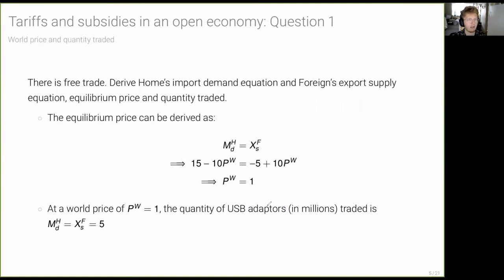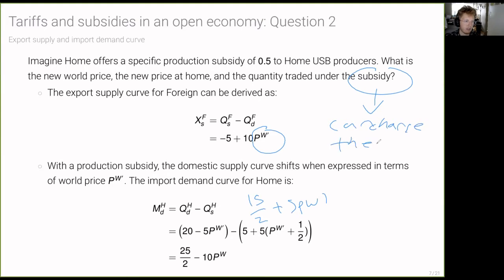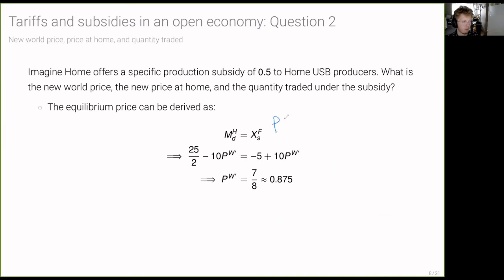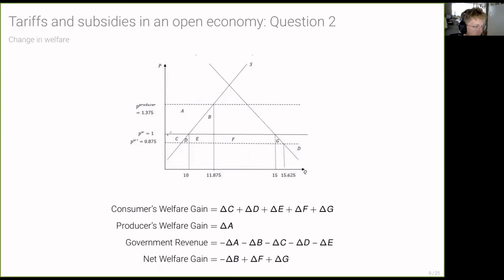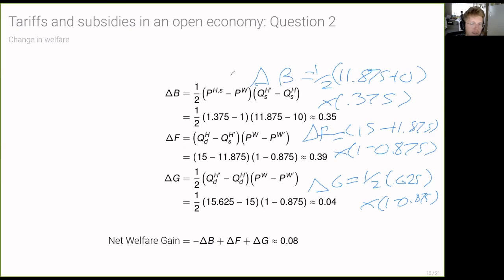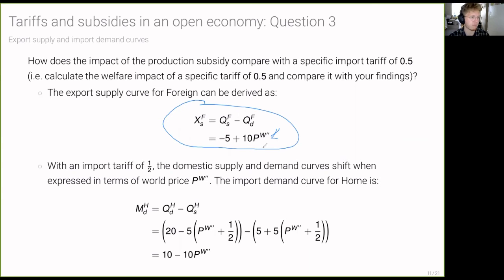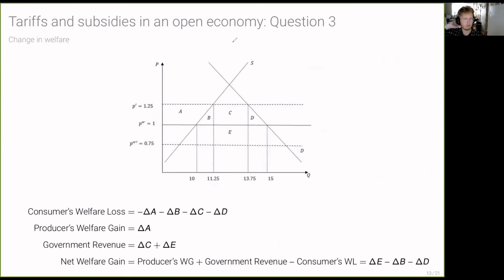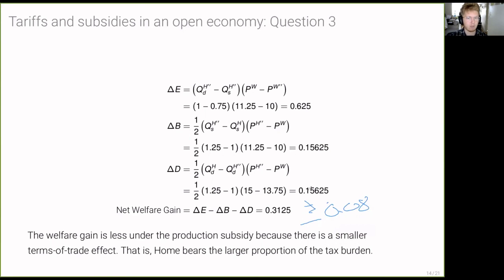Econ/EEP C181 Section 10 Part 2